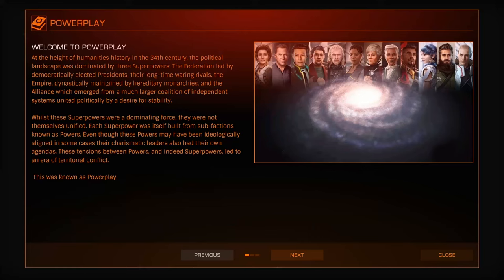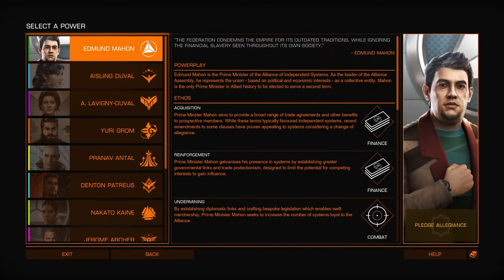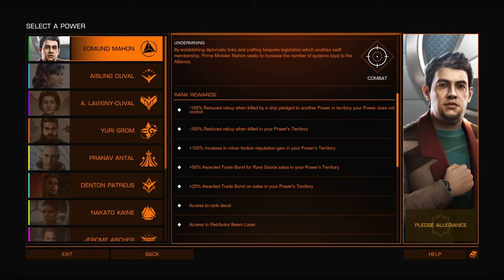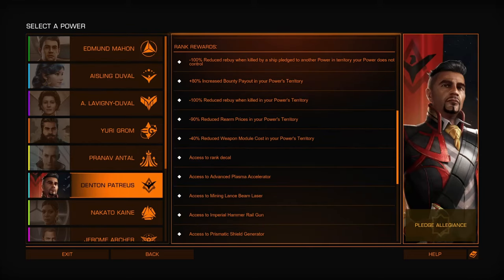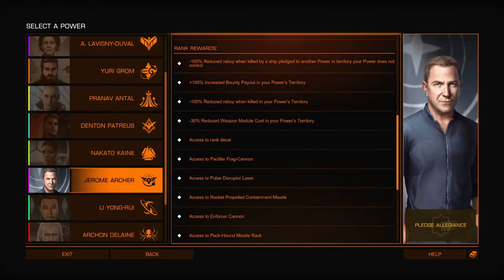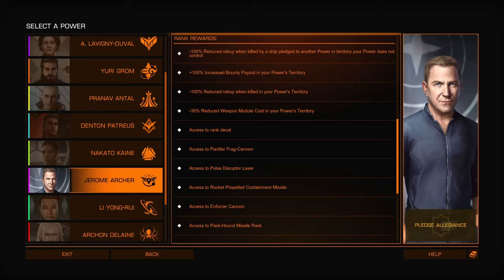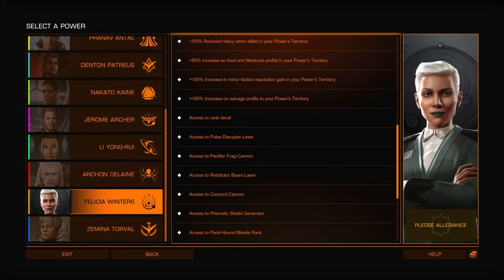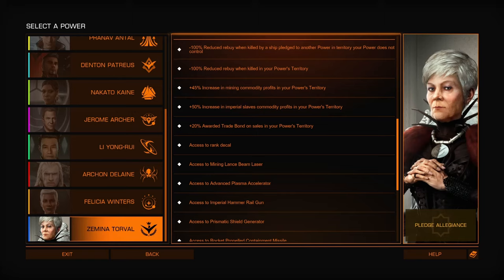PP2 Pt 1: Selecting best Power for PowerPlay 2 in Elite Dangerous the quick and easy way tutorial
I look at options for the best power for a trading/hauling/mining character
This video is for all the new players to Elite Dangerous - It's a steep learning curve but I'll try to make it easier for you!